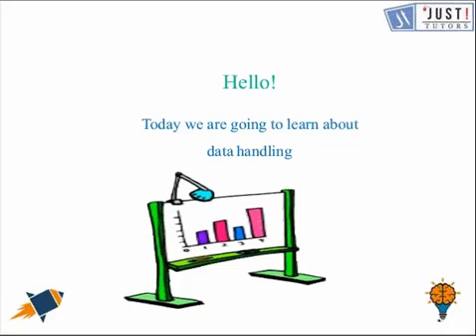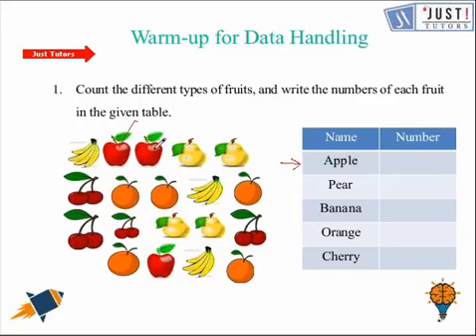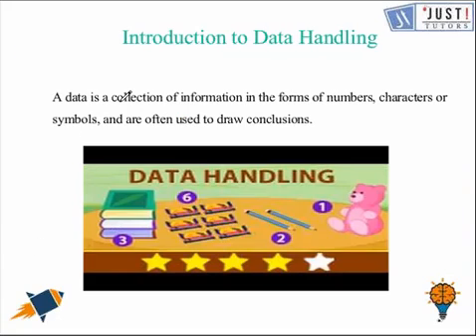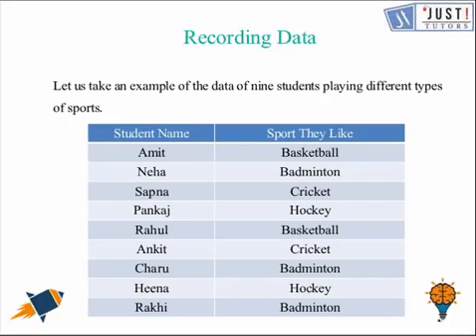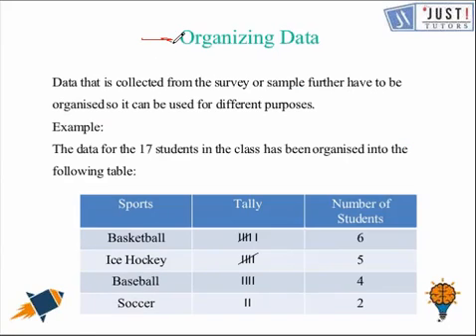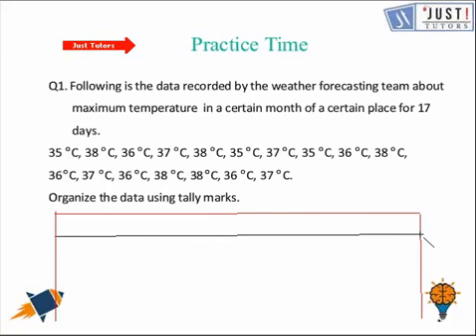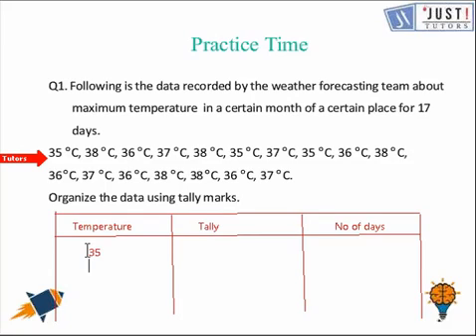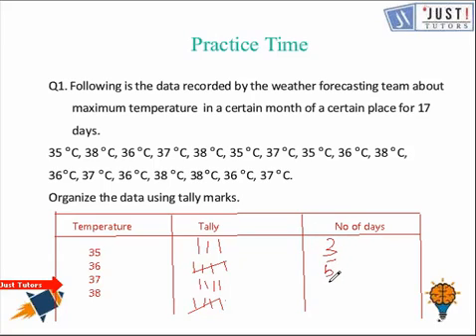Data Handling : Meaning of data, Recording data and organizing data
After going through this video one would be in a better position to understand the importance of collecting and organising data.This video will make one understand how data is arranged in a tabular form.What is the meaning of data and how could it be helpful to collect data and use it for analysis purpose. After going through these videos one would be in a better position to understand what is the meaning of data, how it is organised, how can one represent data using pictograph. We will also be able to interpret and draw line graphs and bar graphs. These videos not only explain the concepts behind data handling but also discuss its applications and various ways of collecting and analysing them.